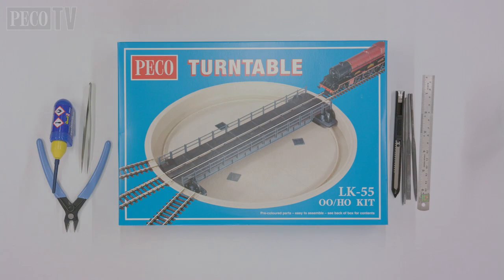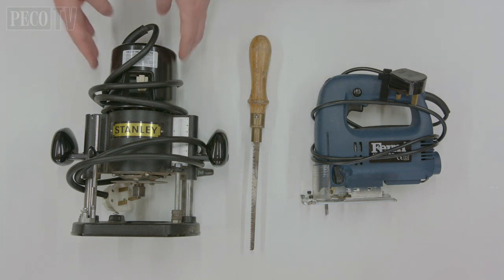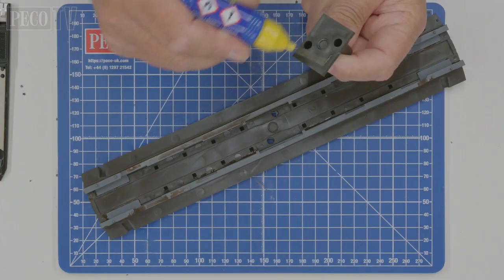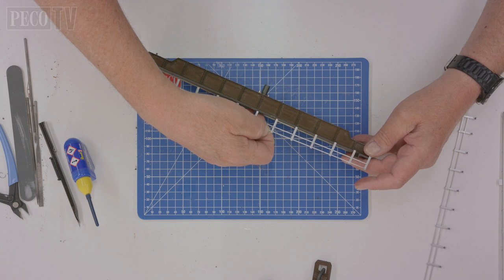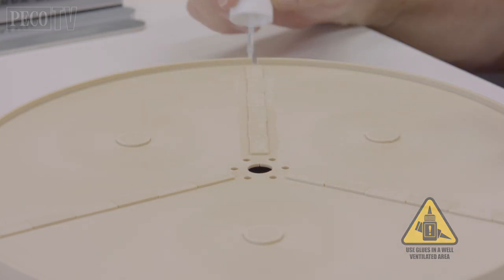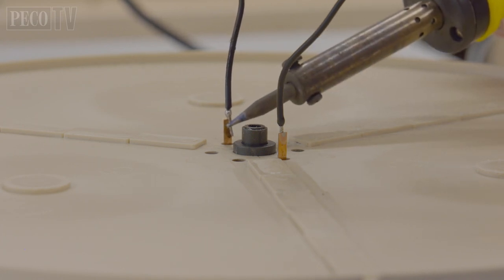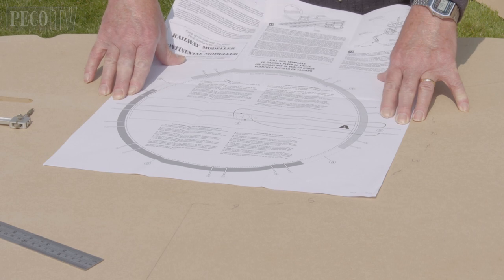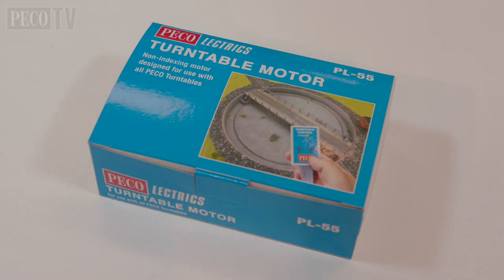PECO Turntable installation Part 1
Join us as we take you through the process of constructing and installing a PECO turntable.
Look out for part 2 where we show you how to wire and motorise the turntable.